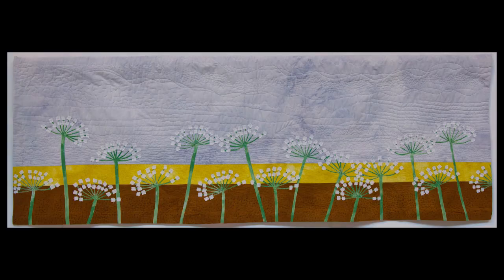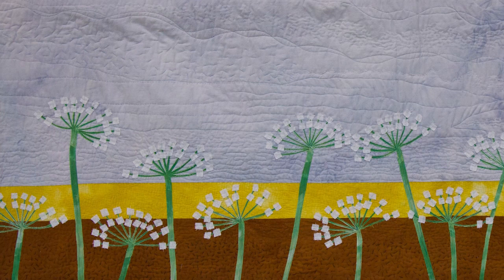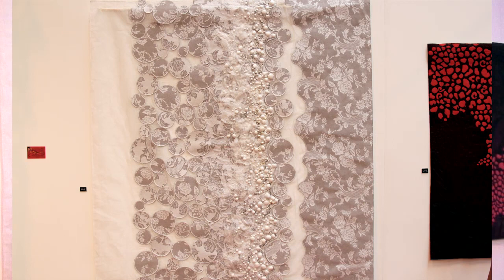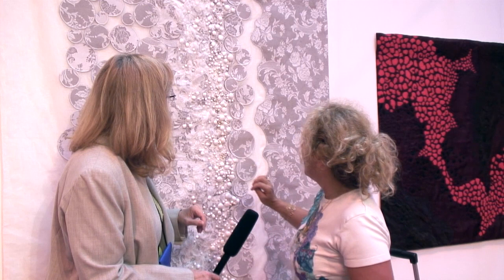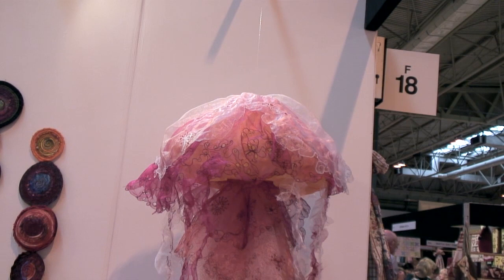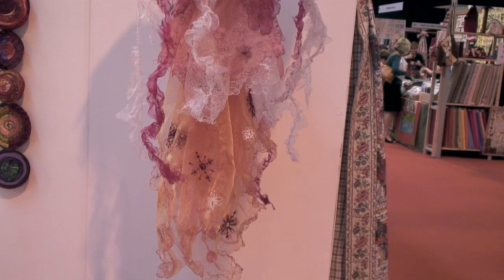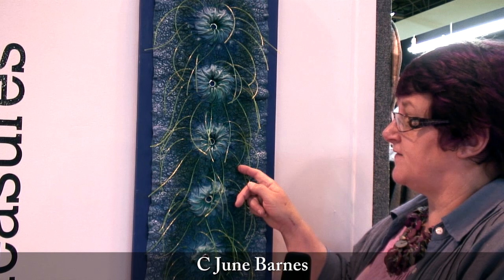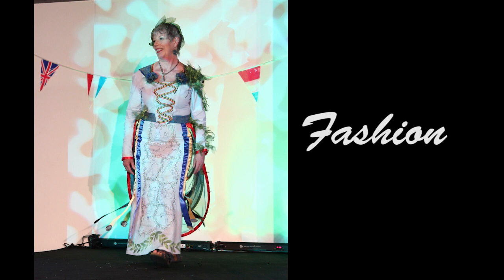075Bonnie McCaffery's VidCast - Festival of Quilts, Birmingham England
What a wonderful international Festival of Quilts in Birmingham England. We will take a tour of the quilts, chat with a couple of the quilt artists, and see some of the beautiful and funny fashions. Go to Bonnie McCaffery's website to see more VidCasts of quilters, demos, and quilt shows around the world.